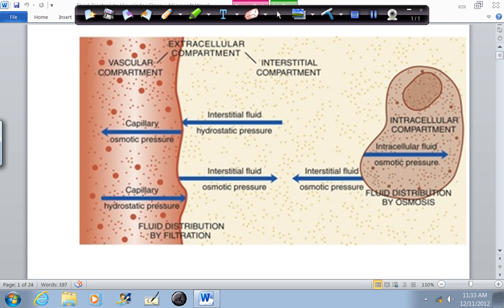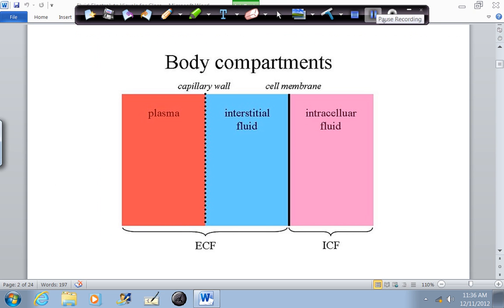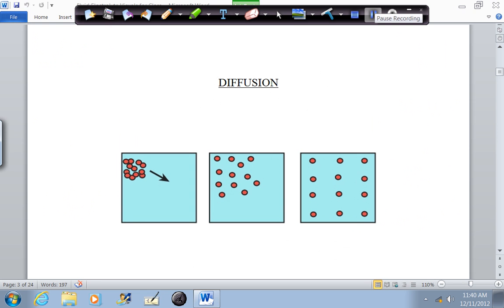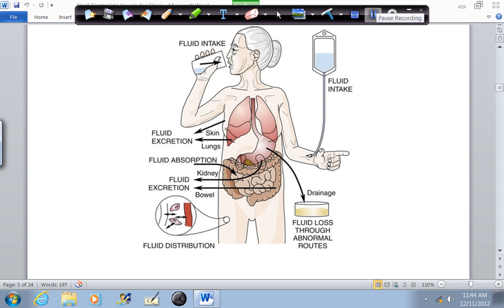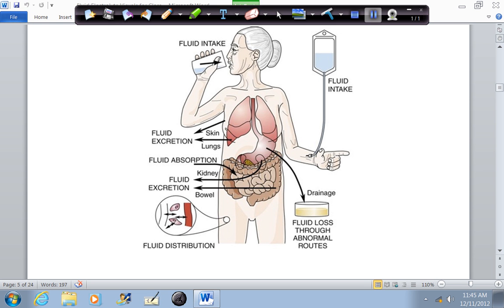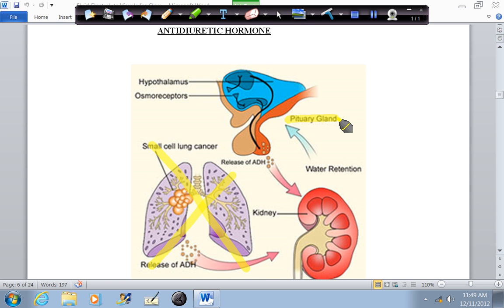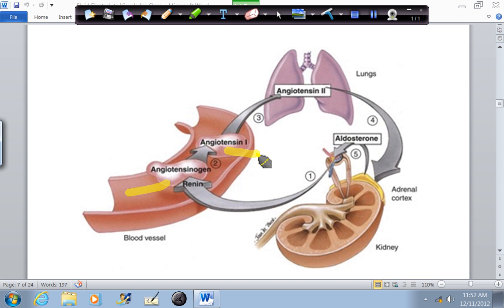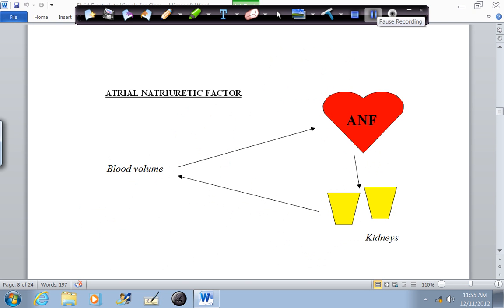Part 2 Fluid Homeostasis